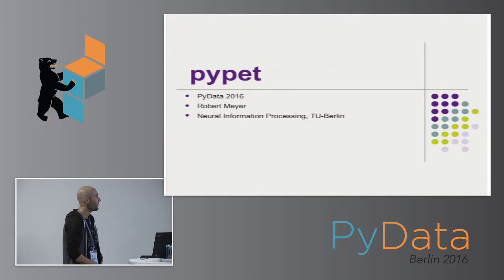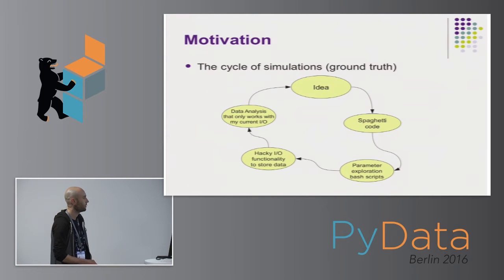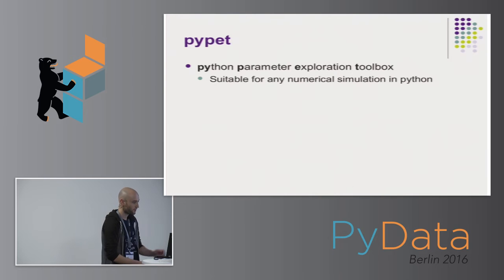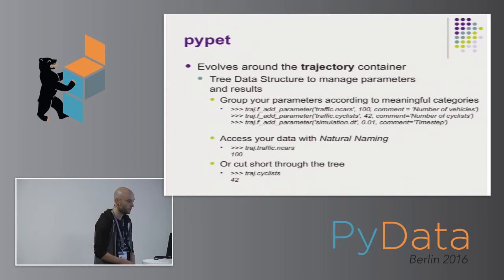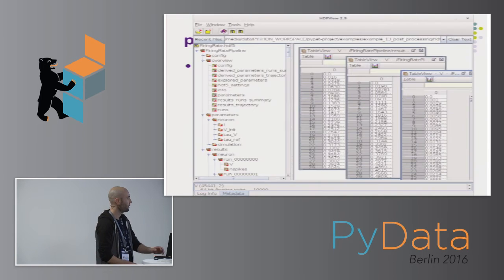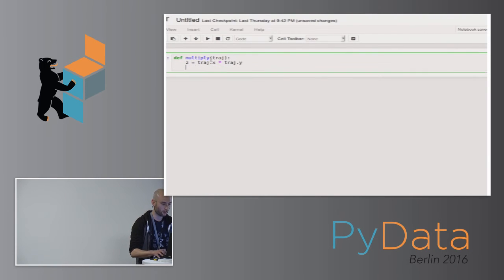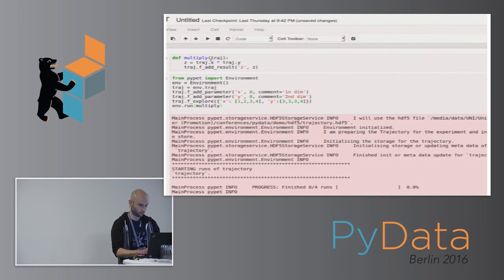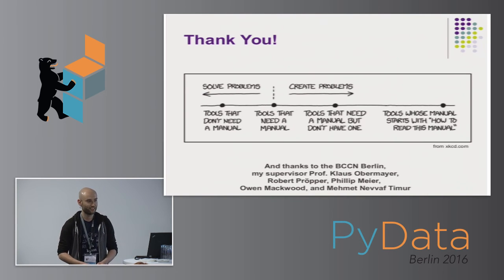Robert Meyer - pypet: A Python Toolkit for Simulations and Numerical Experiments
pypet manages exploration of the parameter space of any numerical simulation in Python, thereby storing your data into HDF5 files for you. The toolkit offers a new data container which lets you access all your parameters and results from a single source. Data I/O of your simulations and analyses become a piece of cake!

pypet (python parameter exploration toolkit [1]) is a new multi-platform Python toolkit for management of simulations and storage of numerical data. Exploring or sampling the space of model parameters is one key aspect of simulations and numerical experiments. pypet was especially designed to allow easy and arbitrary sampling of trajectories through a parameter space beyond simple grid searches.

Simulation parameters as well as the obtained results are collected by pypet and stored in the widely used HDF5 file format [2]. This allows fast and convenient loading of data for further analyses. Furthermore, pypet provides an environment with various features. For example, among these are multiprocessing for fast parallel simulations, dynamic loading of data, integration of Git version control, and supervision of experiments via the electronic lab notebook Sumatra [3]. A rich set of data formats is supported encompassing native Python types, Numpy and Scipy data, and pandas DataFrames [4]. Moreover, the toolkit is easily extendable to allow the user to add customized data formats. pypet is a very flexible tool and suited for short Python scripts as well as large scale projects that involve simulations and numerical experiments.

00:10 Help us add time stamps or captions to this video! See the description for details.